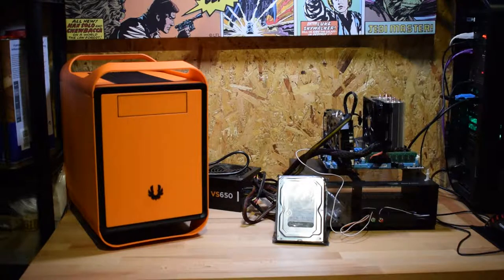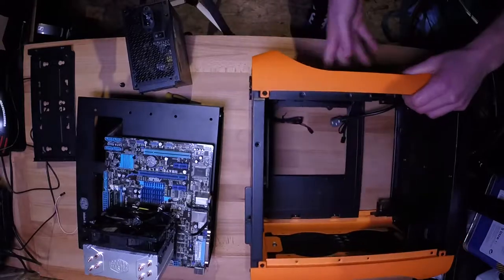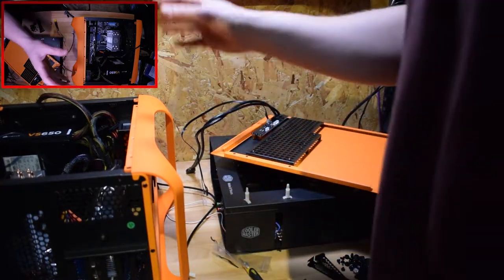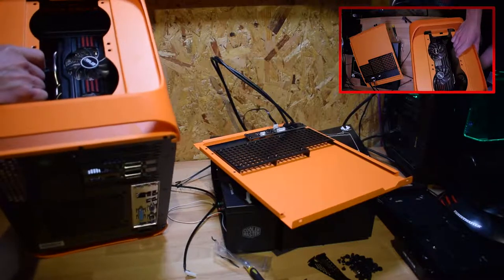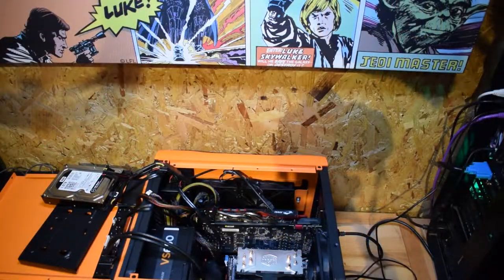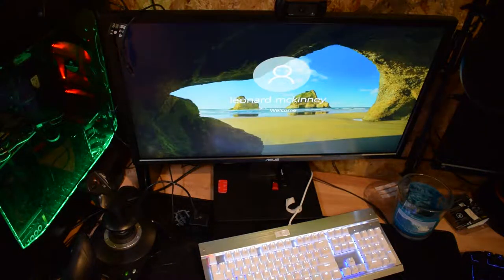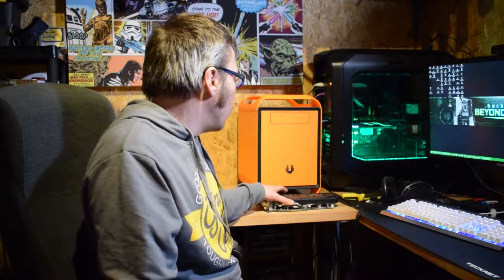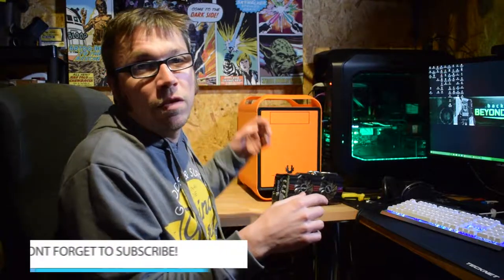Project Lanbox Part 3: The Build...sort of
HI guys
Welcome back! Sorry for my absence but if you follow the channel you will be aware that I have had other things in my personal life recently. That aside today we put all the junk into a nice Bitfenix Prodigy M and try and boot her up! As can be expected it didn’t run to plan, check out the vid.

Prices: Motherboard, cpu, ram and GPU all free from a friend.
WD Black 1TB  40 pounds
Hyper 212 evo 10 pounds
Corsair VS650  40 pounds
Bitfenix Prodigy M 60 pounds

Total system cost 150 pounds so far!

Help the channel for free please, use the below links for Amazon
Amazon UK